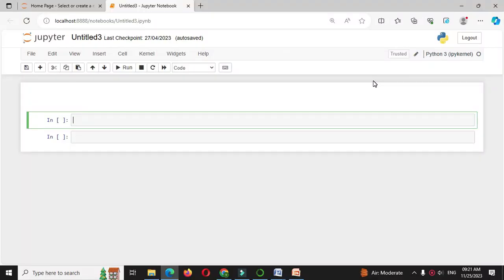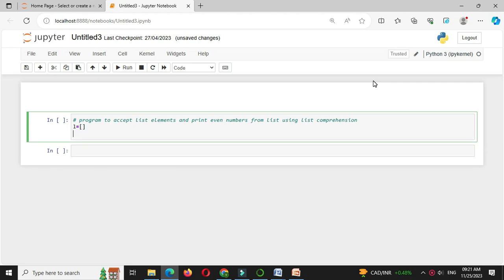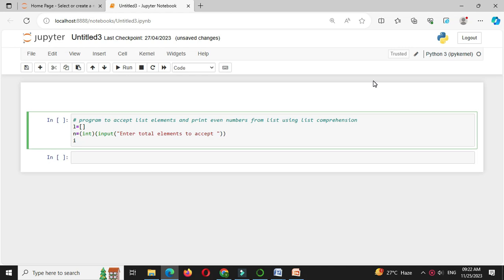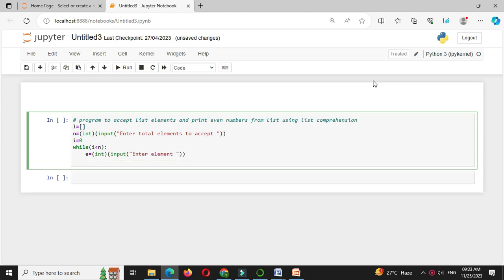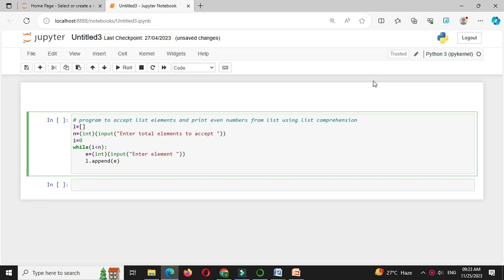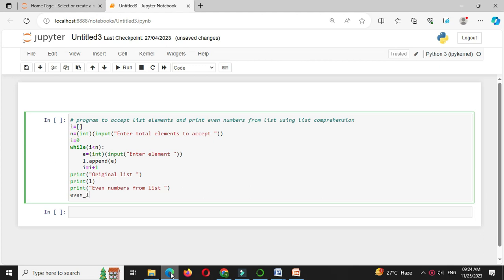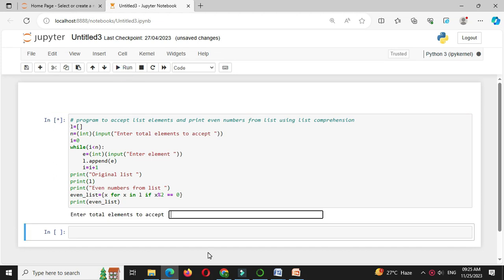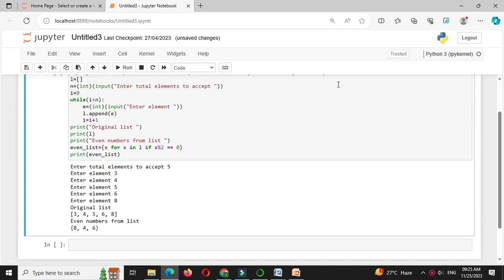Python Program to accept list elements and print even numbers from list using list comprehension